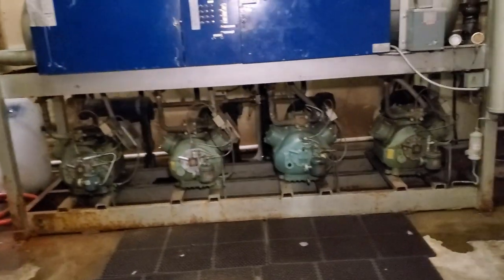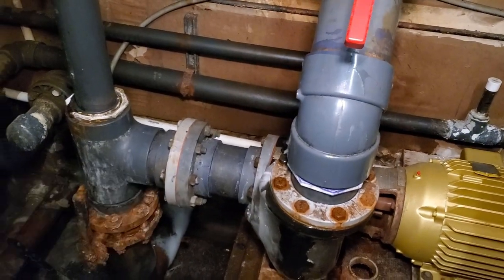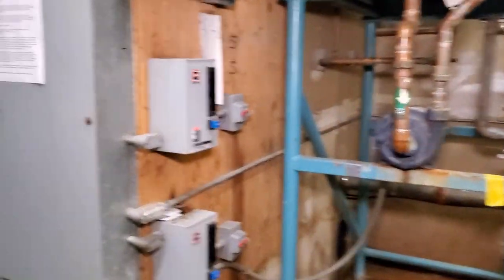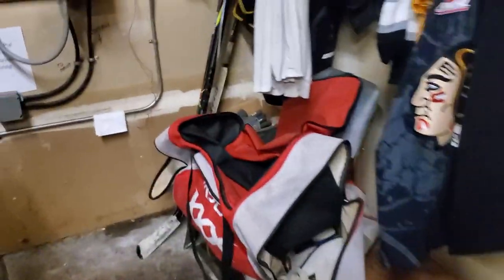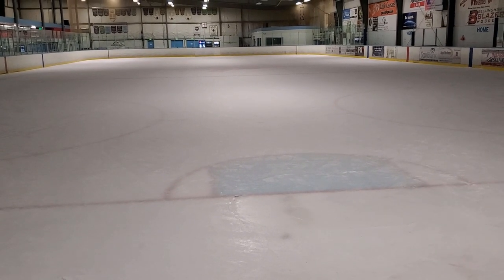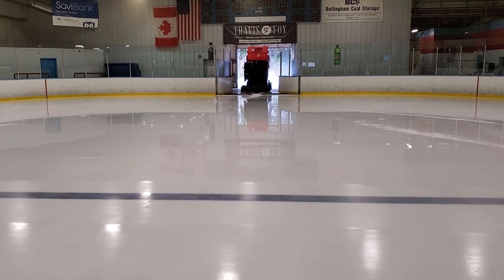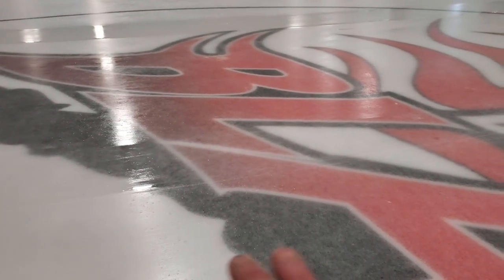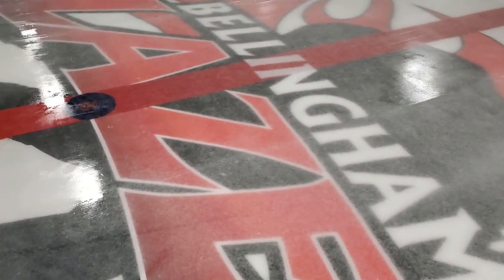Corona Shut Down and Ice Removal Day 1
Whats good everyone for this episode I continue with the shut down process of pulling the ice out due to being closed by the state concerning the Corona virus. We shut down the system as well as stark shaving the ice down.